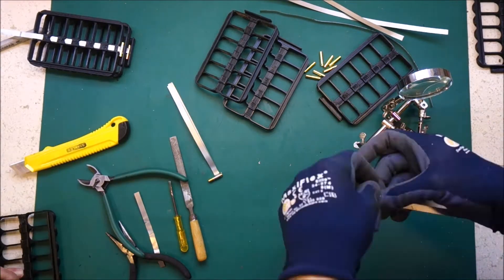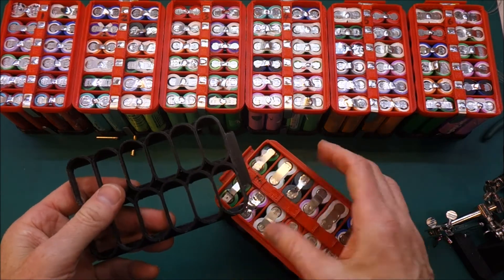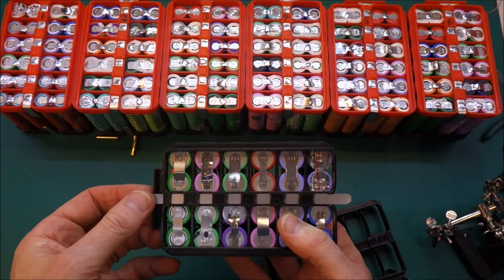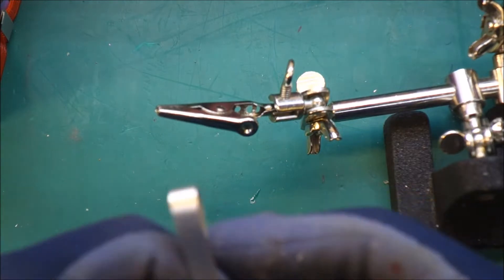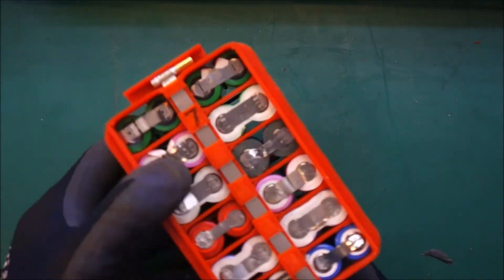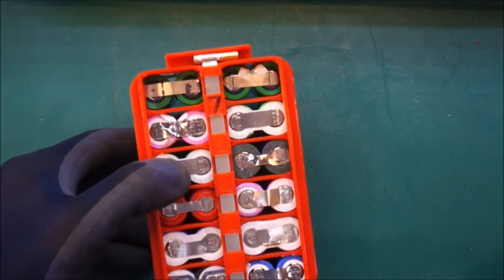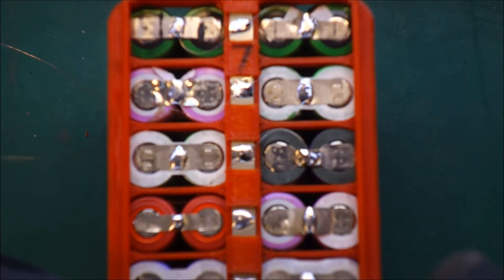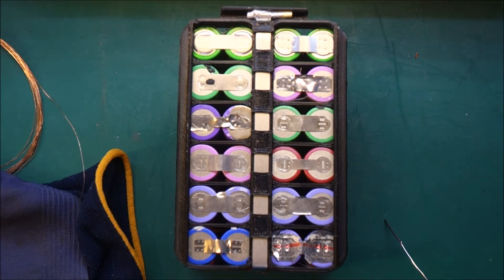Laptop Powerwall 76 - Another 1 kWh Small Blocks pack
In this episode my friend John and I build 7 new Small Blocks for another 1 kWh pack. These new blocks are filled with the Schpankme sorted cells from the Powershelf.